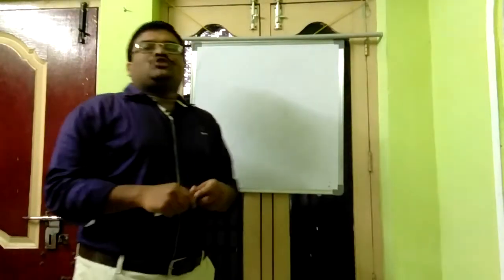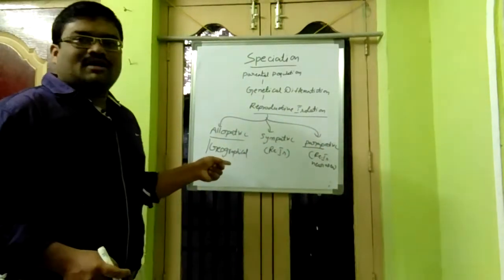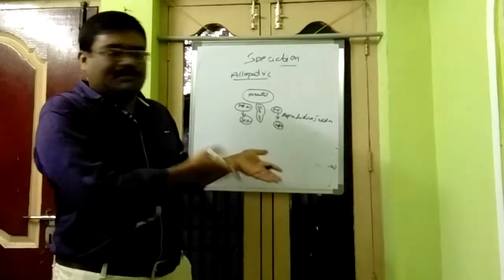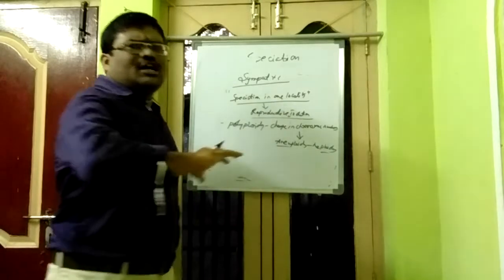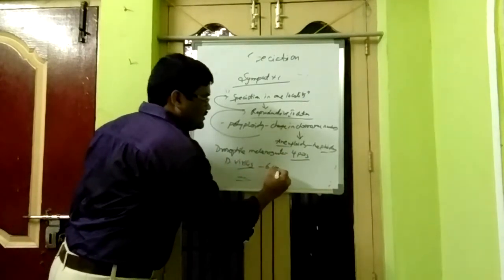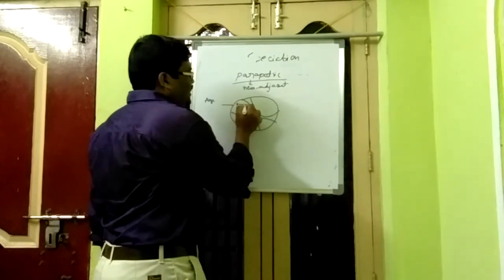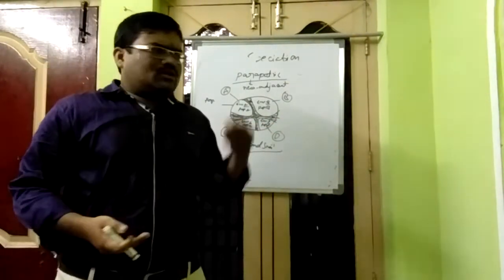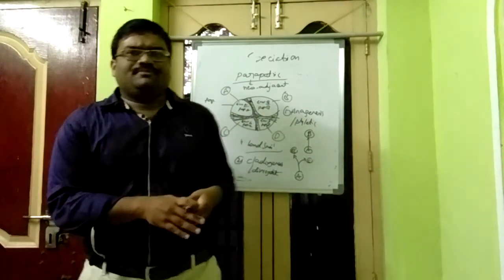Speciation : Allopatric - Symaptric - Parapatric